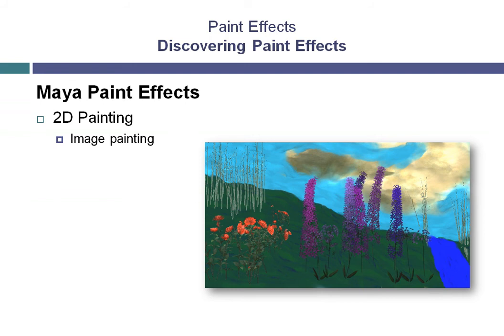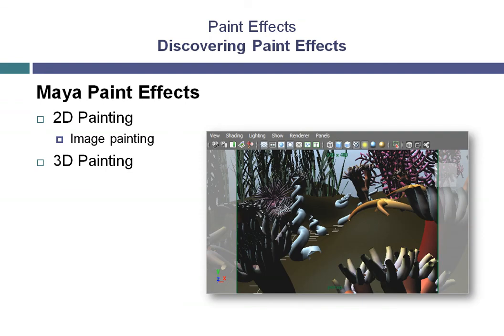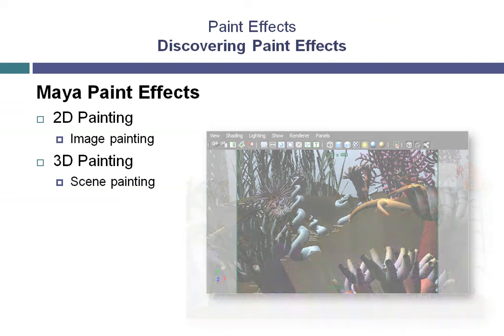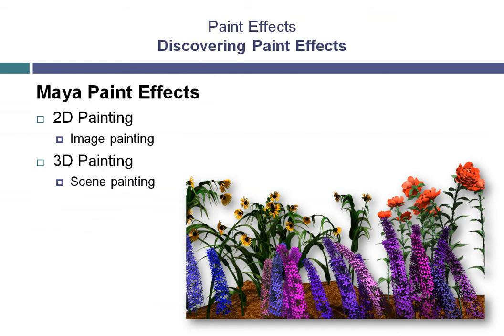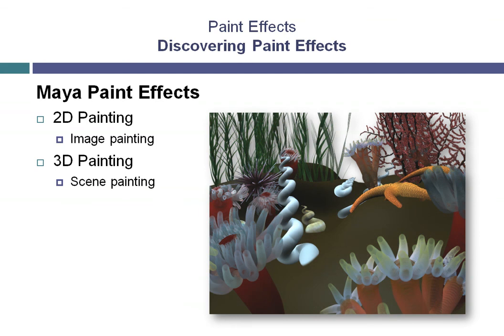Discovering Paint Effects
Discover how to use the flexibility and creative features of paint effects in Autodesk Maya 2014. This lesson is one of more than 200 tutorials in our self-paced course.